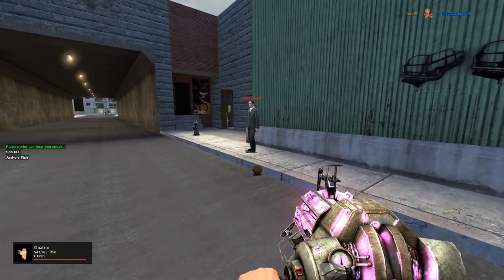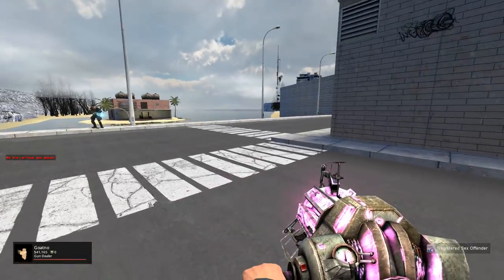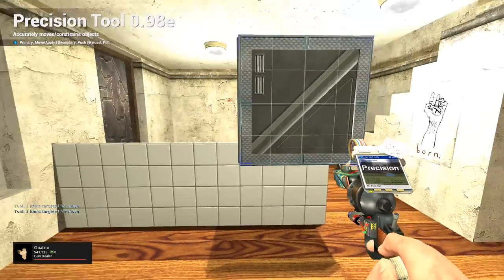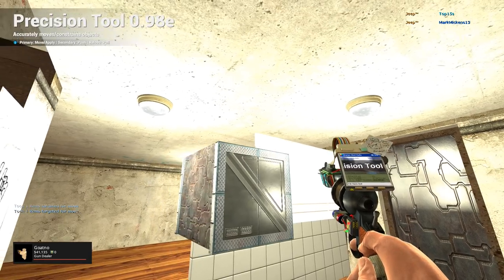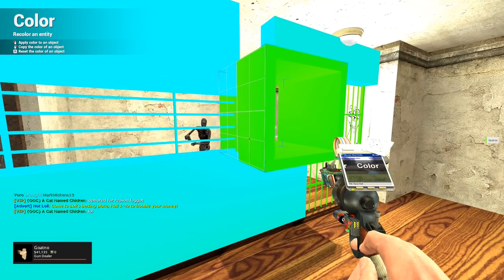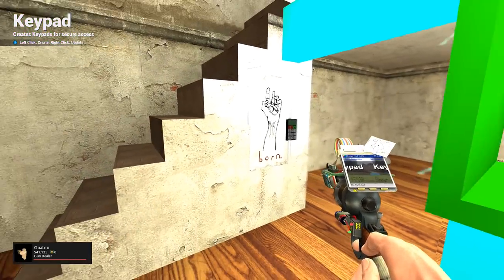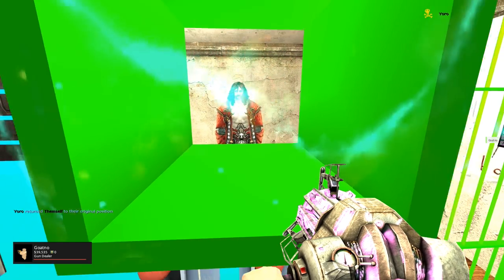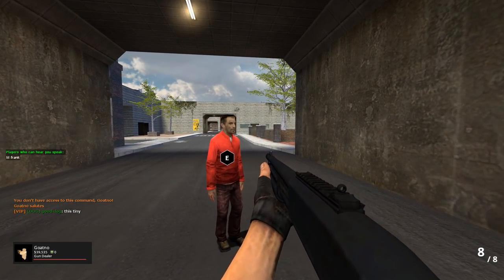How To Build A Gun Shop - Gmod DarkRP (Easy To Build Less Than 10 Minutes)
How To Build A Gun Shop - Gmod DarkRP (Easy To Build Less Than 10 Minutes) I coming to the server that I've never played before, Just so I can build a gun shop and show you how easy it is to build one and start making money. it's hard at first because you need to put a building sign outside and I didn't. If you don't want to be raided put a building sign outside, after youv'e done building this small little gun shop put some signs outside showing people that you're ready to sell There you go :) Enjoy guys

Name :  High FPS | Quests | FastDL | Daily Updates
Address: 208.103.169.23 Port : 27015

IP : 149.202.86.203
Port 27015

Remember to come join my steam group and discord !
Please check out the Legends list !

Servers with out lag! Many servers to play on

Join me in the adventure of role-play in unturned i do Unturned Raid, Unturned Speed build , Unturned RP, Unturned Swat , Unturned Police, Unturned Shop, Unturned DEALERSHIP Maybe even Unturned dating XD Hope you guys really join coming on this adventure with me!

Game: GMod
Built on a modified version of Valve's Source engine, Garry's Mod (or GMod for short) is a physics sandbox game.

One of the great strengths of Garry's Mod is that it is incredibly modder friendly. This has lead to a thriving community that is always coming up with new addons and gamemode for everyone to enjoy.